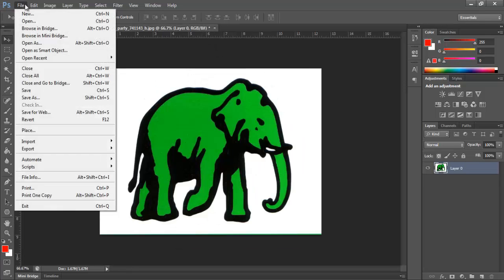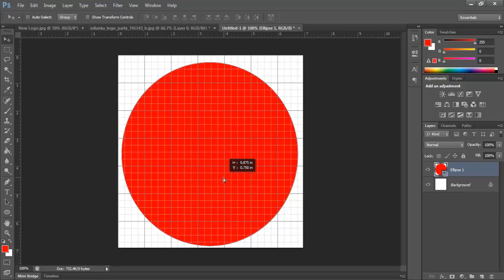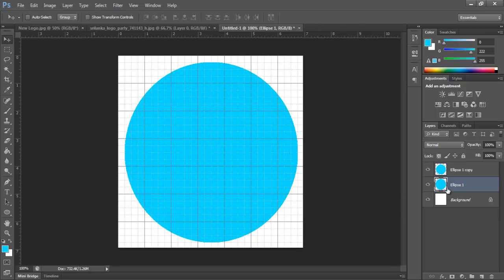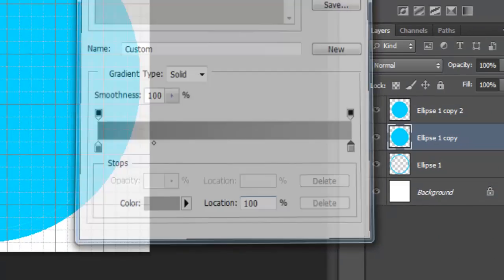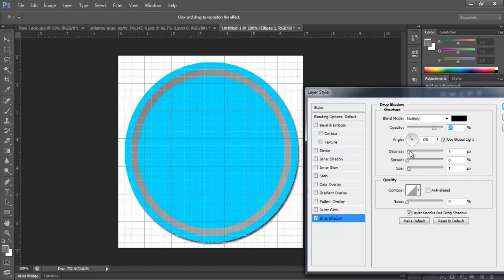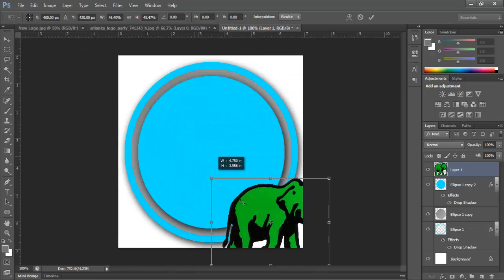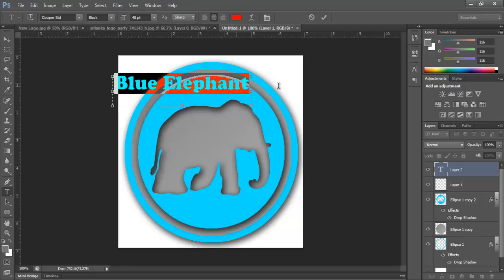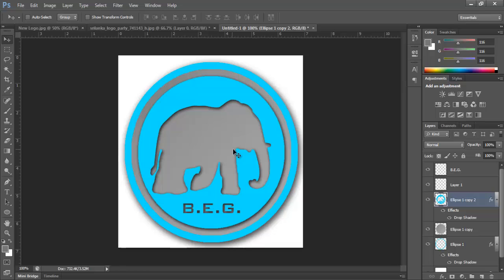Photoshop Tutorial: How to Make a Professional Logo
Hello everyone and welcome to episode three of Photoshop Tutorials.
If you enjoy this episode please give it a
thumbs up and if you want to be notified of